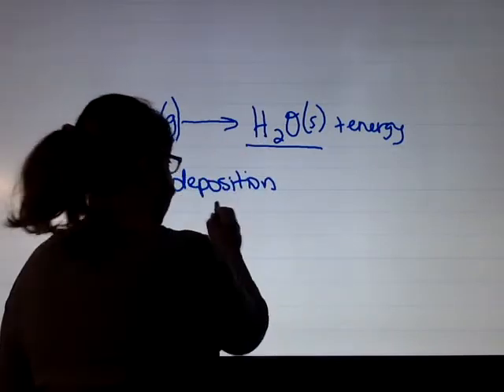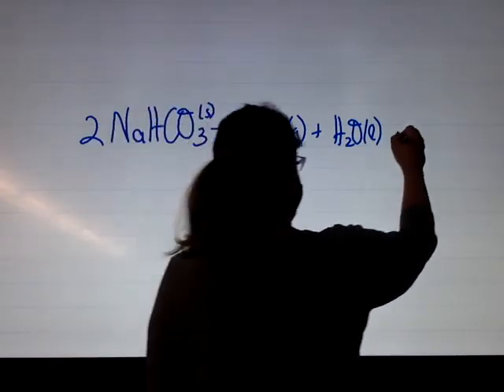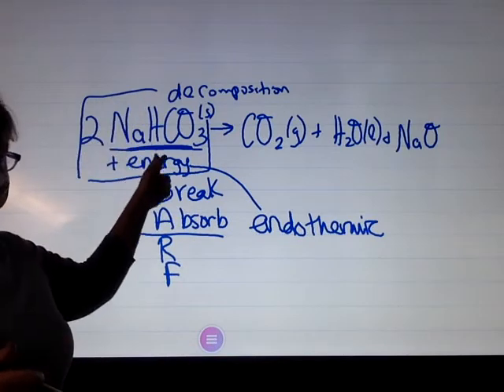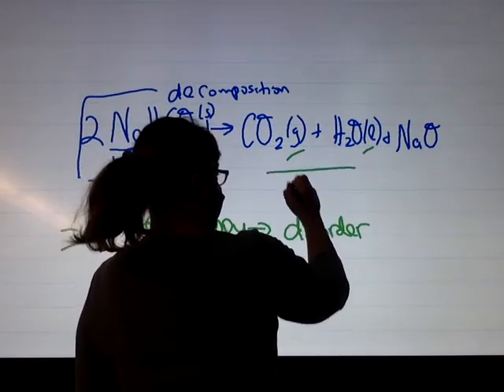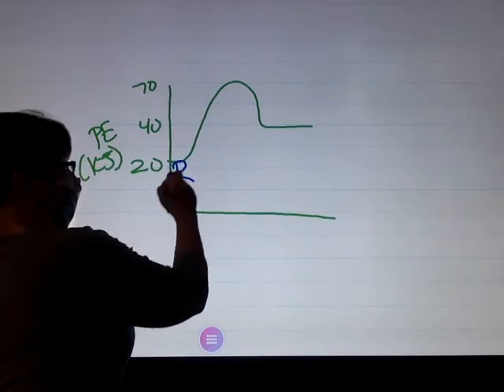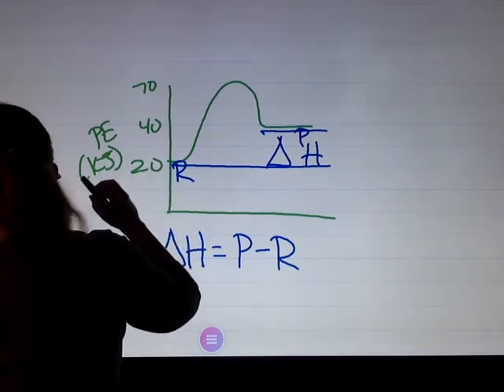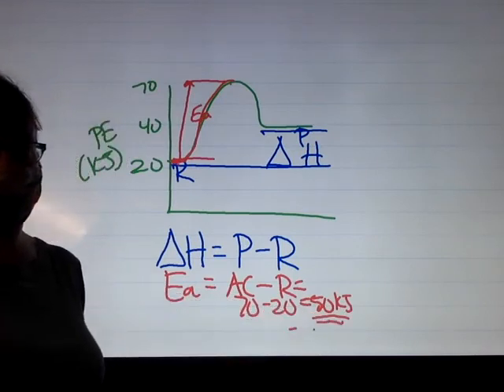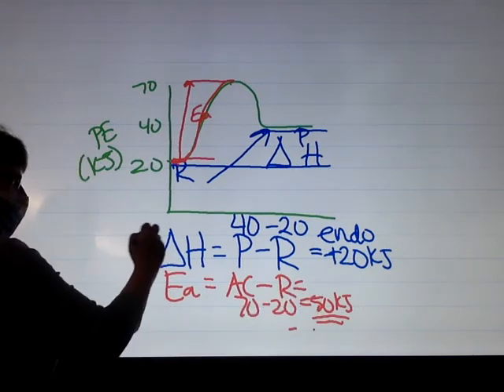Equation and PE diagram notes